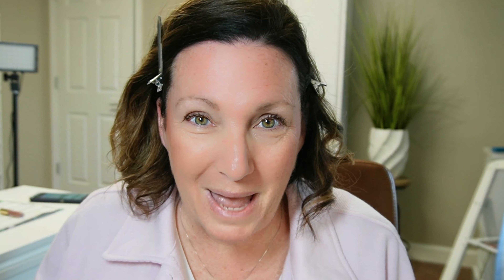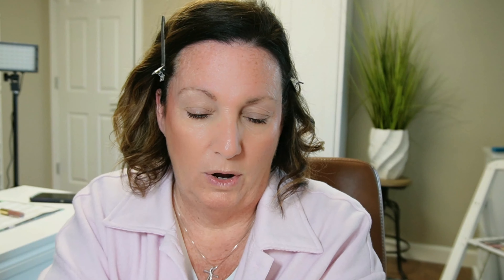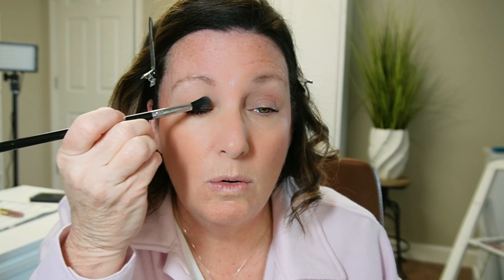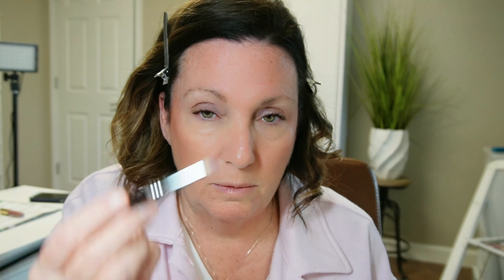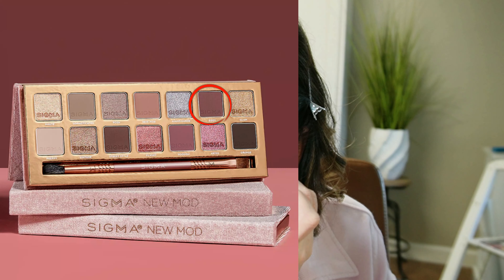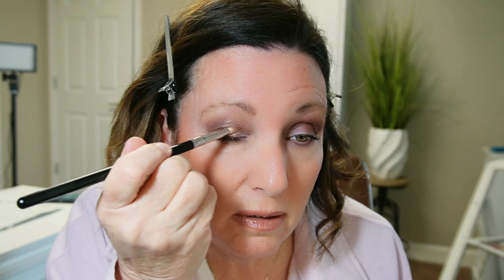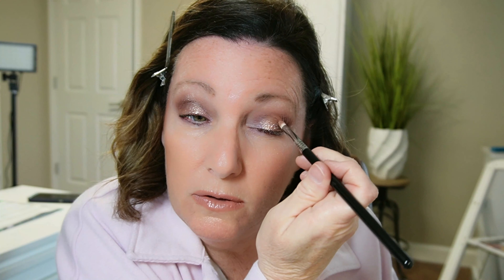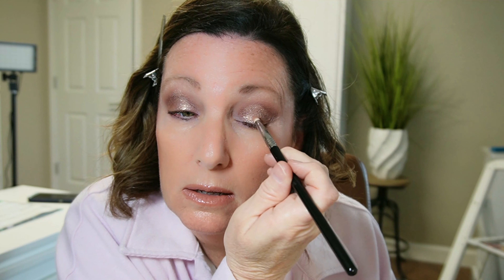How to lift your eyes with make up techniques | Spring look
Click MORE to open the description box.  🡻🡺 In todays Make up Monday -- on a Tuesday -- we are doing a Spring Make up look that is universally flattering to all ages and skin tones!  Im also showing you a technique I use to life your eyes and open them up when you have mature skin and mature, aging eye lids.  This simples technique will helpen brighten your eyes with an easy make up technique anyone can duplicate.

Palladio brow Powder in Brown

Eye Shadow primer stick (choose closest to your skin tone)

🡻Perfume links below🡻
This one is similar to Tom Ford Tobacco Vanilla scent
💘Soft White and Pink musk (IF you like musks these are lovely! )

My plan: 🢃
I eat low carb living a low carb lifestyle!  I used to do Weight Watchers for over 5 years however I switched over to low carb as I find it a more managable way of eating for the rest of my life.  As a result of this change Ive continued to lose weight and lower my blood sugar after learning I was pre diabetic.  My fat numbers are not too high and not at a keto level although some meals could be considered keto meals. Here is my low carb eating plan that I track through carb manager.  I do not count anything other than carbs and it works for me.
Max of 30 carbs per meals
Max of 15 carbs per snack
I do NOT count anything else
I find all the other macros fall into place if I hit at or below my low carb numbers.

My NEW cookbook is available!
*In full support and compliance of the FTC Disclosure rules, If you make a purchase through some of my links, first of all, THANK YOU!  You are helping me be able to continue putting out content for my viewers! Additionally,  I may receive compensation on qualifying purchases.
In some cases products were given to me for review and in some cases I may have been paid. This channel wants to be fully transparent to its viewers.  And again, thank you!  *

⤵MAKE and BEAUTY DISCOUNTS:⤵
⚡Sigma beauty Use code Livinglifeontrack

⤵FOOD DISCOUNTS⤵
My favorite peanut butter!

 Netrition discount link/code for Fiber Gourmet, Barebells, Carba Nada and more
code BARRETTPASTOR

Bargain Connection Shopping Facebook Group!